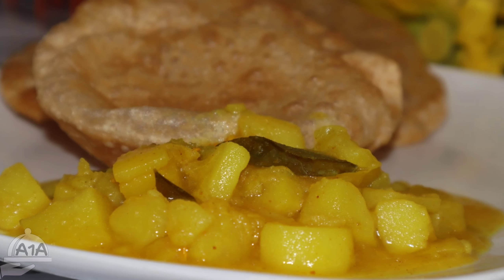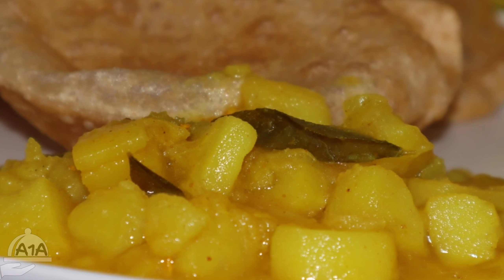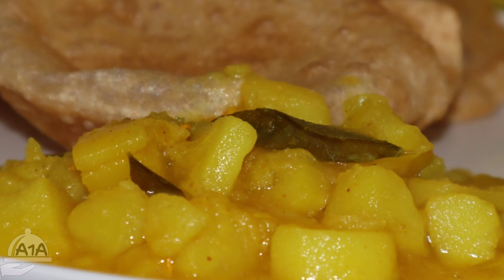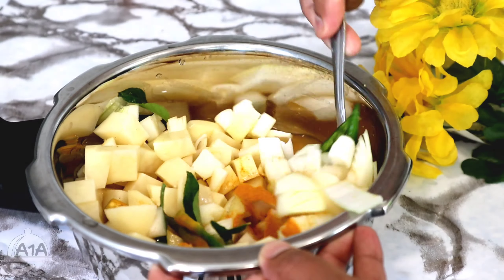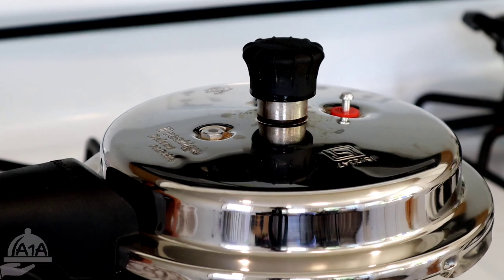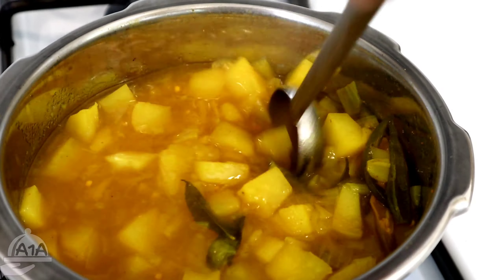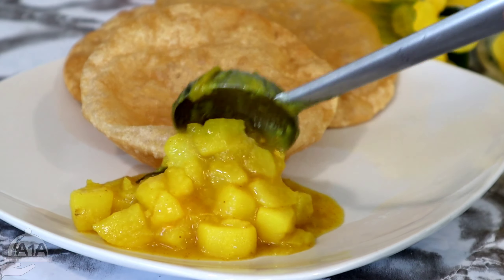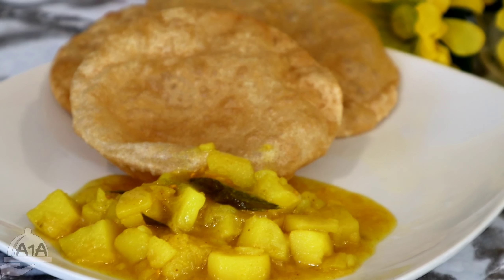രണ്ടു മിനിറ്റിൽ രുചികരമായ ഉരുളകിഴങ്ങ് കറി | പൂരിക്കും ചപ്പാത്തിക്കും | Breakfast curry Recipes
Hi Friends,
Very simple but tasty potato masala for poori and chapathi.
Ready in two minutes.
Pls try it out.

Switch to HD quality

villagefood india
daily life